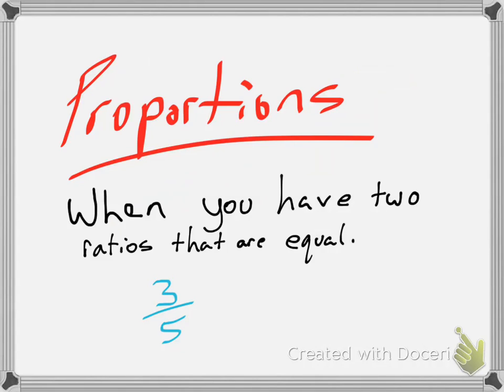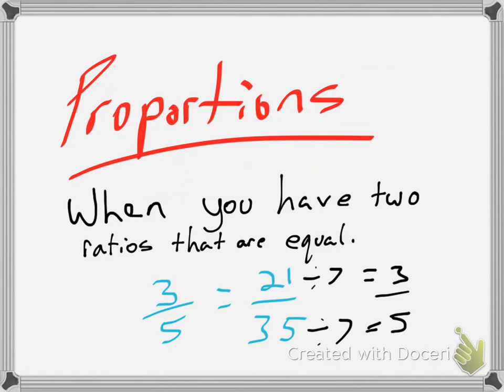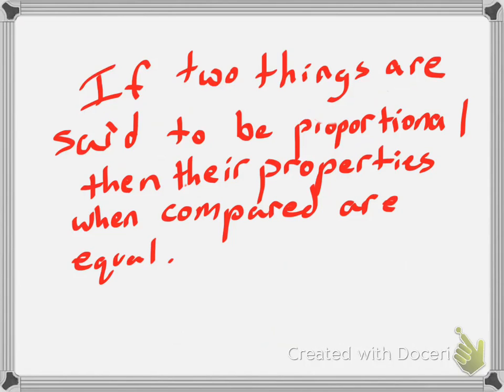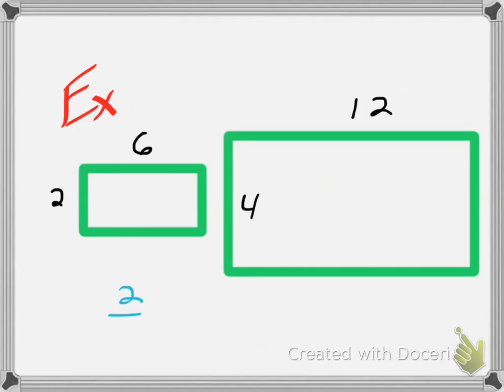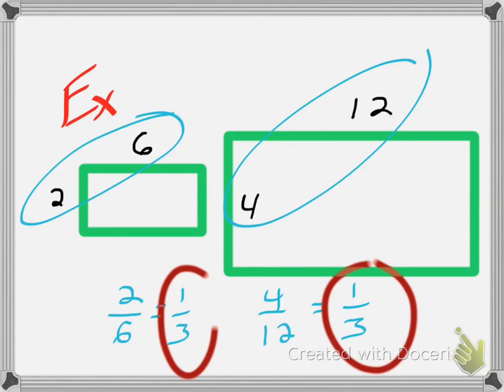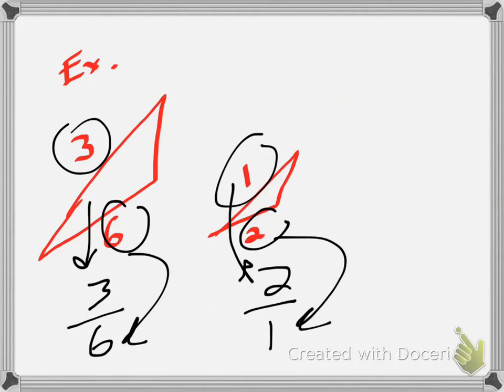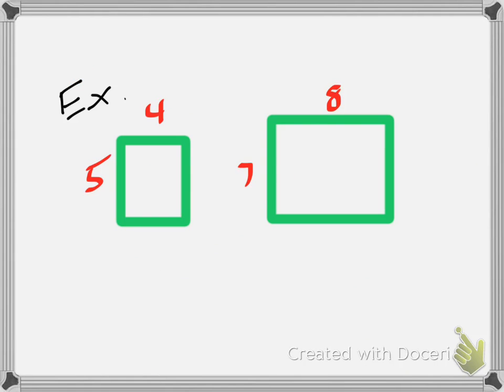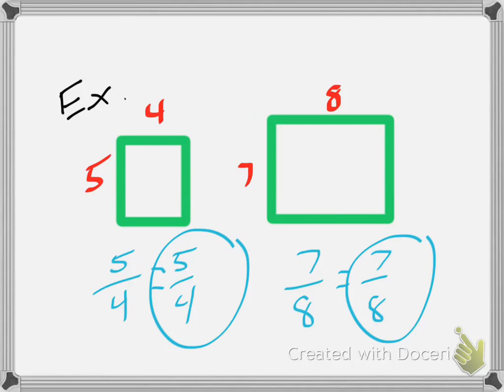Nyvall_7PAP_proportions10.6